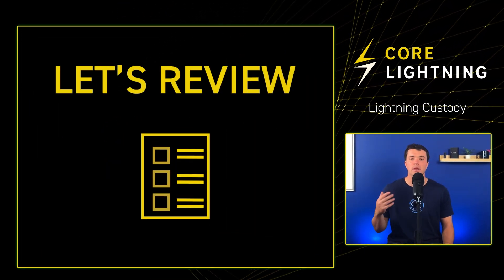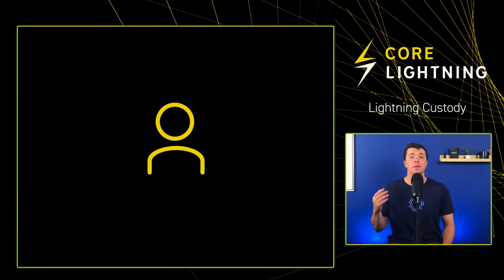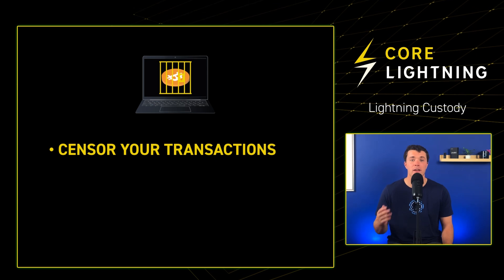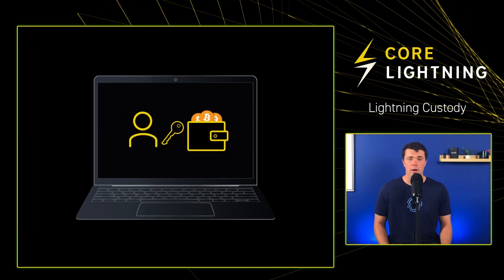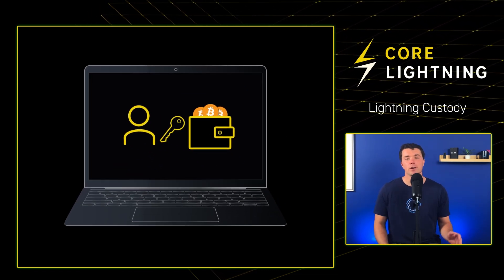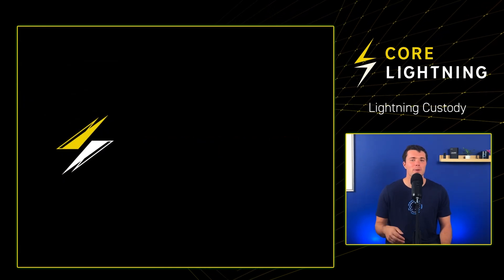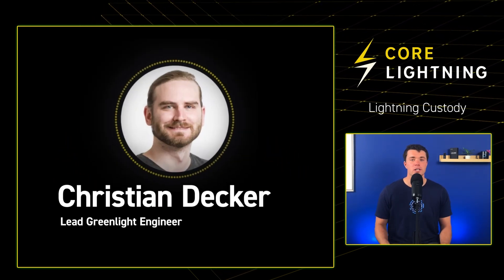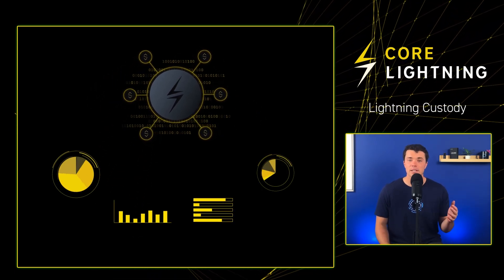Custodial vs Non-Custodial Lightning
Learn the difference between custodial and non-custodial Lightning utilization.